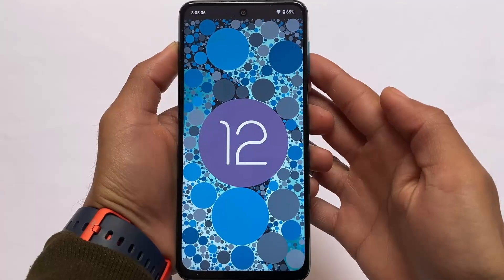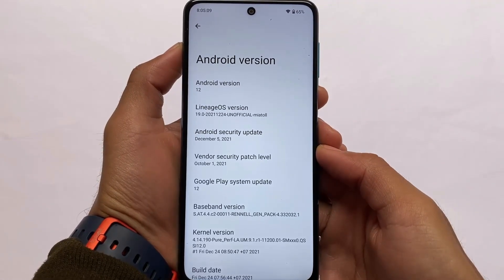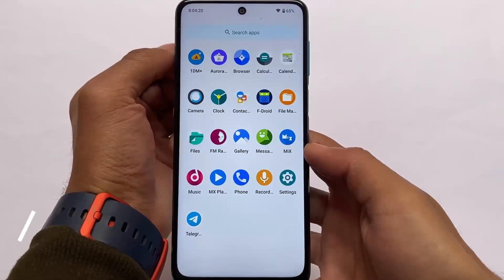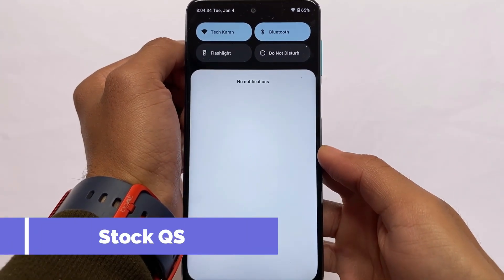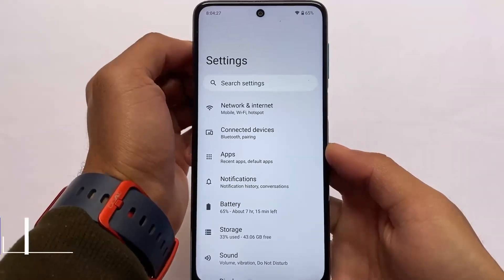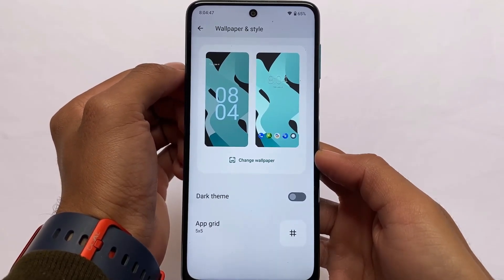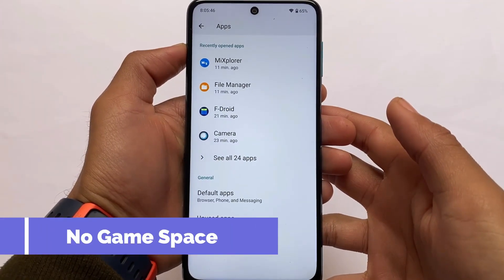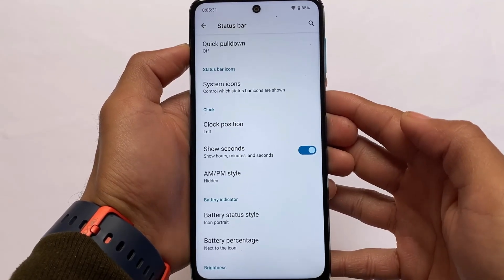Finally Lineage OS 19 - ANDROID 12 | Redmi Note 9s/Pro/Pro Max/Poco M2 Pro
Hey guys, What's Up? Everything good I Hope. In this Video, I'm gonna show you " Finally Lineage OS 19 - ANDROID 12 | Redmi Note 9s/Pro/Pro Max/Poco M2 Pro  " . Make Sure to watch this video till the end to understand everything.